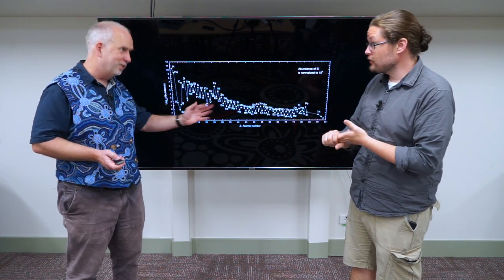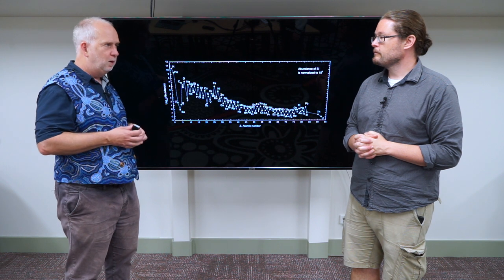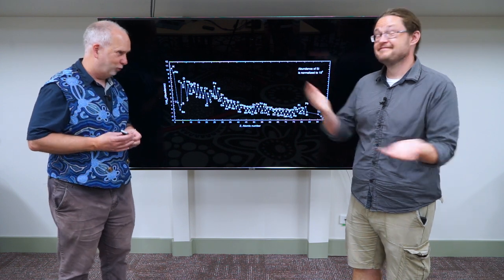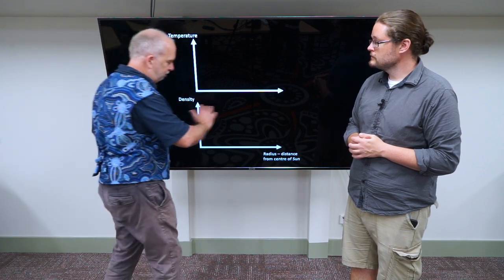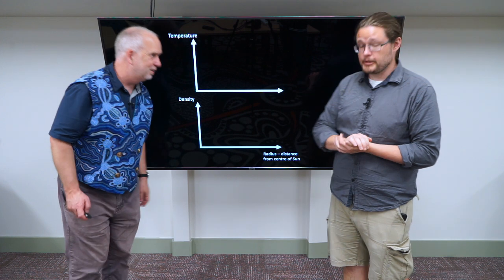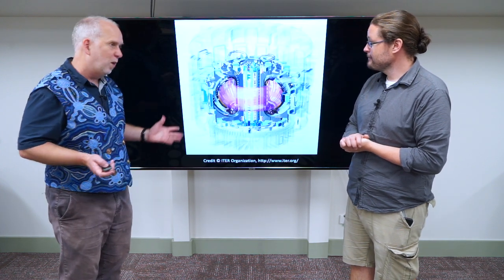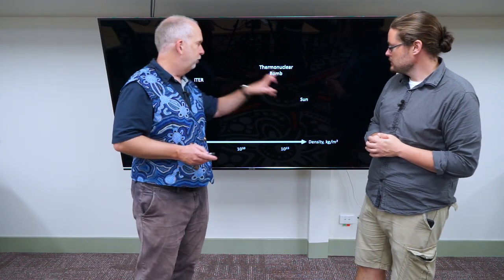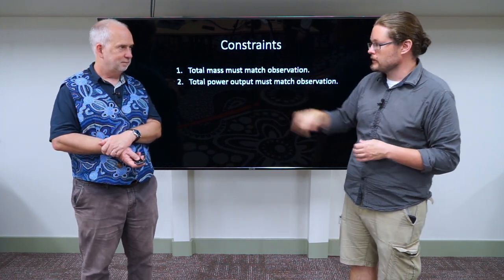Stars V5.1 Modelling